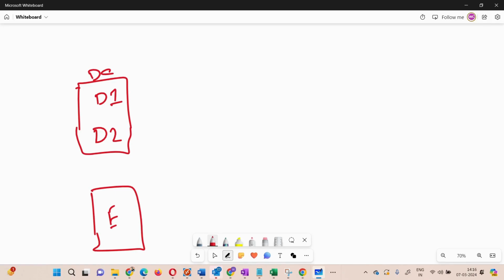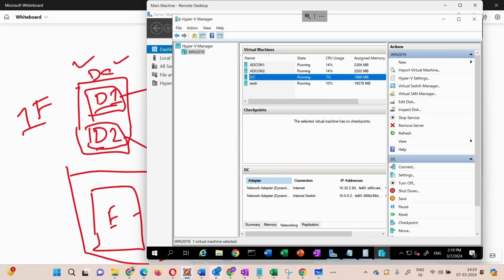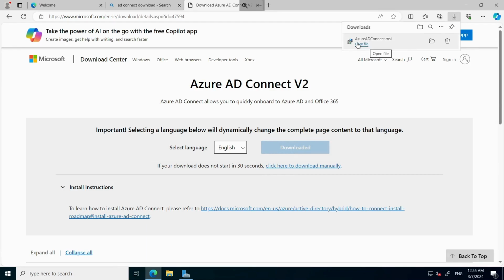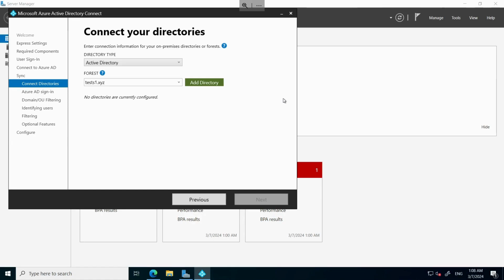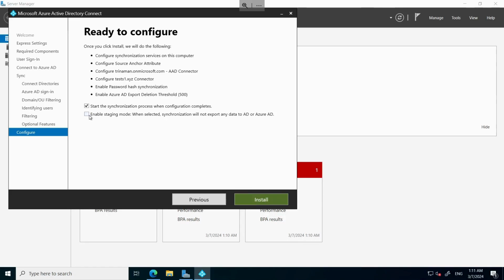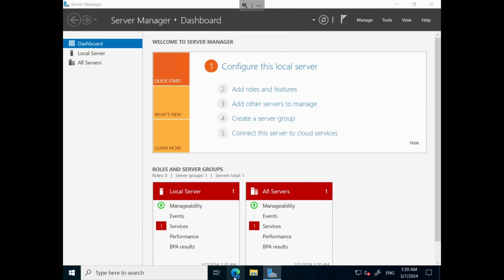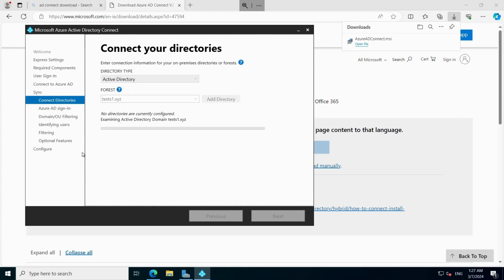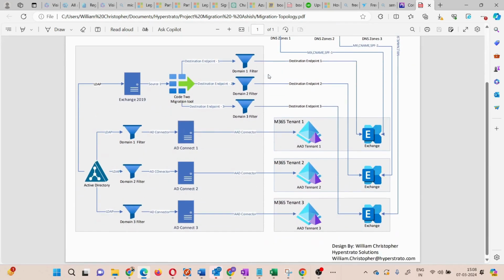Sync Single Forest to Multiple Office 365 Tenants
Unlock the power of efficient directory synchronization in our latest tutorial! In this comprehensive guide, we delve into the advanced process of syncing a single Active Directory (AD) forest with multiple Office 365 tenants. Whether you're an IT professional, system administrator, or a tech enthusiast, this video is your step-by-step manual to streamline your organization's workflow, enhance security, and ensure seamless user management.

What You'll Learn:

Understanding Active Directory and Office 365 Integration: Get a solid foundation of how AD and Office 365 can work together to simplify your digital environment.
Step-by-Step Sync Process: Follow our detailed instructions to correctly synchronize one Active Directory forest with various Office 365 tenants, ensuring accurate user and group management across your organization.
Best Practices & Tips: Gain valuable insights into the do’s and don’ts to avoid common pitfalls and ensure a smooth synchronization process.
Security Considerations: Learn how to maintain high security standards during the sync process to protect your data and user information.
Why Watch?

Enhance your IT efficiency by mastering multi-tenant synchronization.
Ensure consistent user experience across multiple Office 365 tenants.
Stay ahead in your field with up-to-date knowledge on AD and Office 365 integrations.

Drop your questions or feedback in the comments below, and let’s engage in enriching tech discussions!